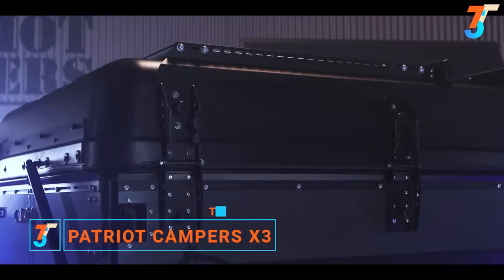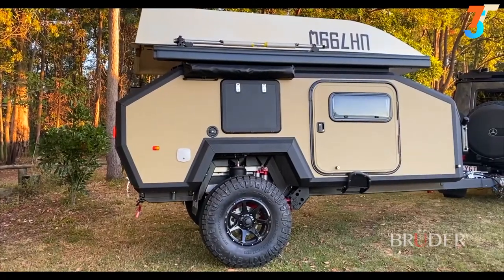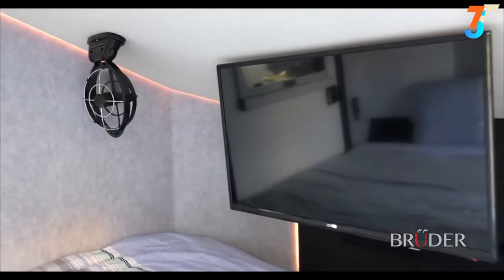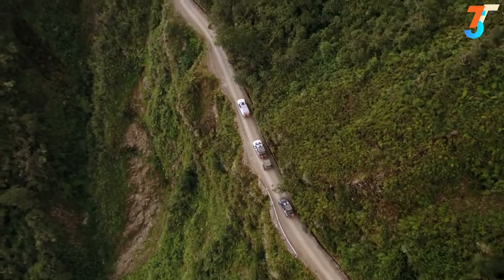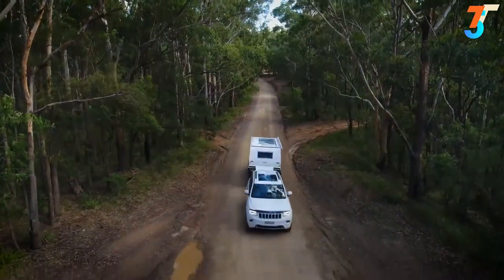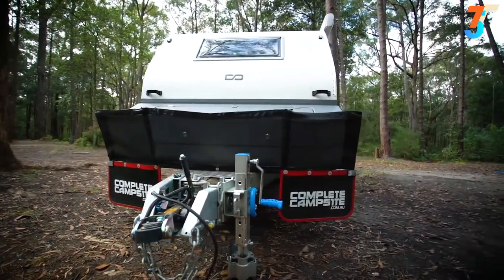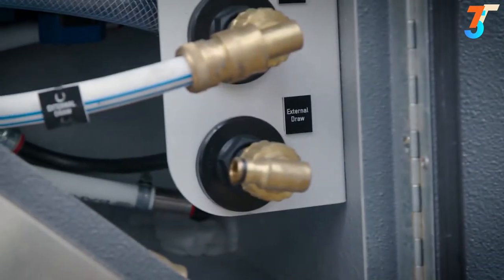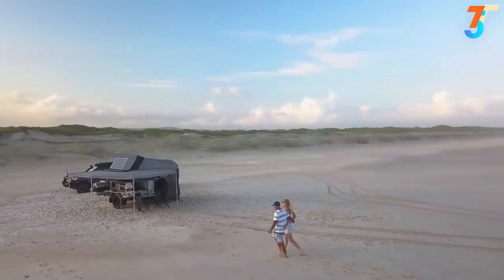Top 5 Best Off-Road Camper Trailer for Camping & Expedition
00:00  -   Intro

00:07 - Patriot Campers X3

01:36 - Bruder EXP-4

05:30 - XVENTURE XV-3V

08:04 - Complete Campsite Exodus 16

13:37 - Patriot Campers X1-H